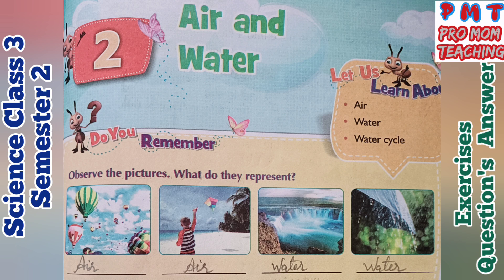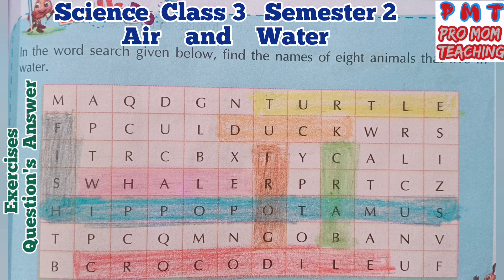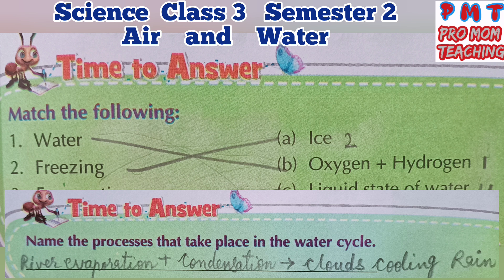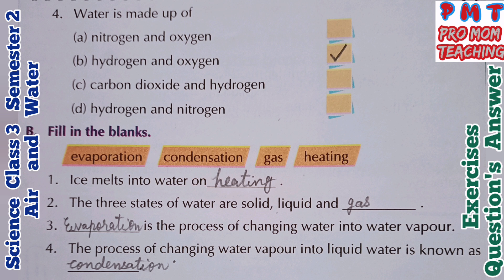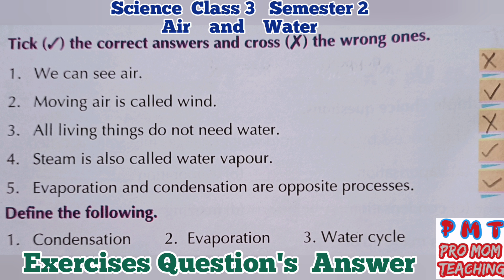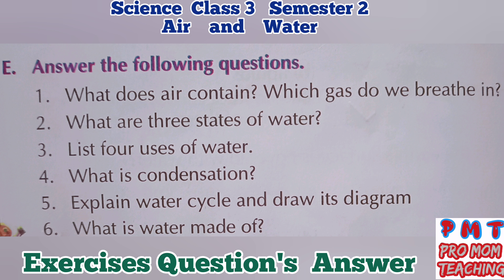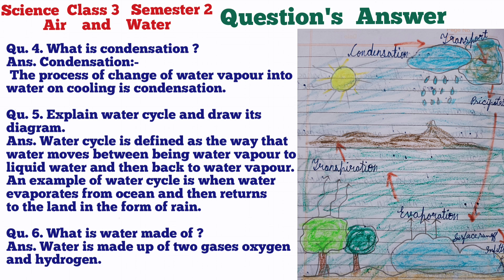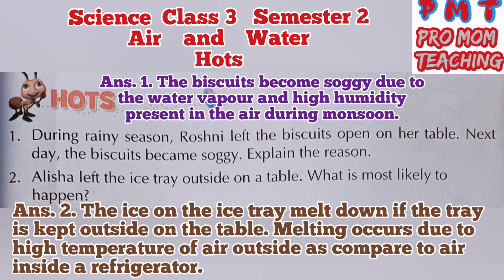Science Class 3/ Air And Water/ Exercises Question's Answer@akshit1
Science Class 3/ Air And Water/ Exercises Question's Answer / Semester 2 Chapter 2

Basically for the children facing problem to not finding proper matter related to that subject and topic after watching so long videos , so I am here for them, trying to cover all subject . Explanation in hindi.
just want to deliver some enthusiastic sprit, moral teaching and good behaviour in our future generation and whoever egar to learn..
Happy parenting from pro mom teaching.
akshit1 pro mom teaching#Science#ArtiSachan#
videos on different subject and topics are also available there.
Science Bird- A Flying Wonder / Ex Qu-Ans